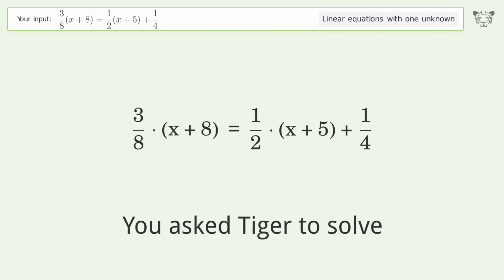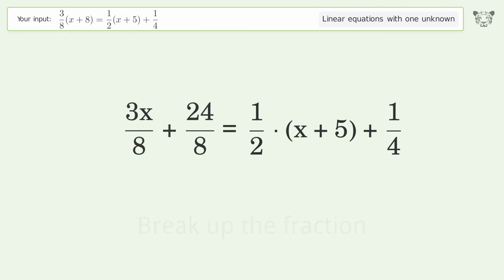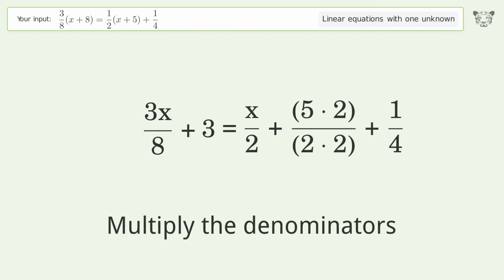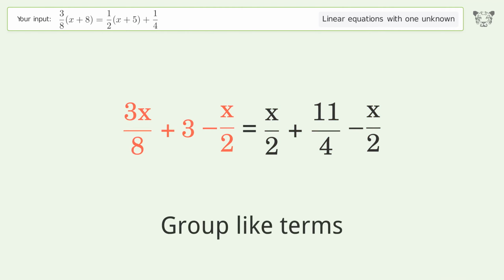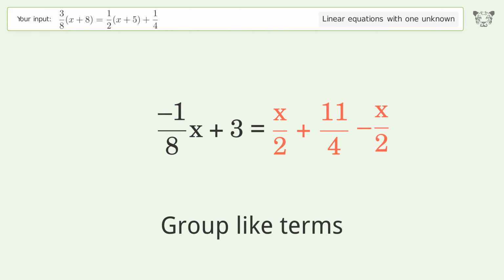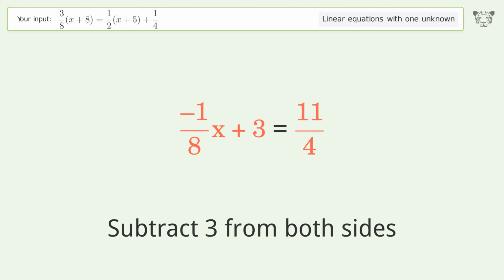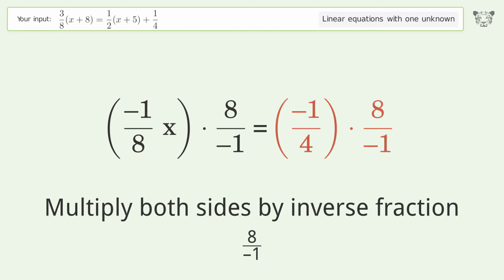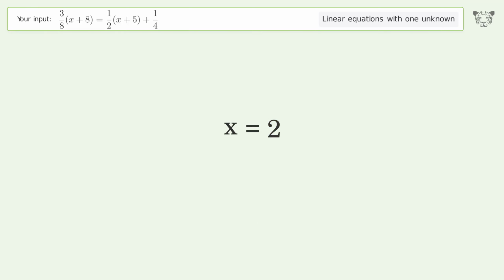Solve 3/8(x+8)=1/2(x+5)+1/4: Linear Equation Video Solution | Tiger Algebra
Struggling with 3/8(x+8)=1/2(x+5)+1/4? Watch our step-by-step video on Tiger Algebra to master this linear equation effortlessly. Also check out for more tips and tricks for dealing with linear equations with one unknown